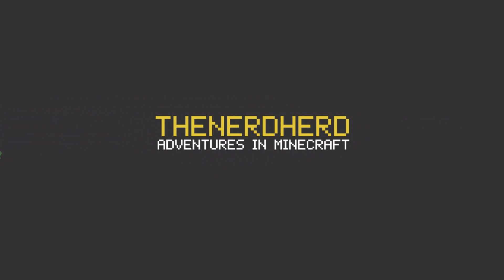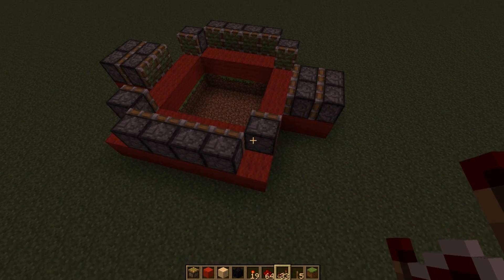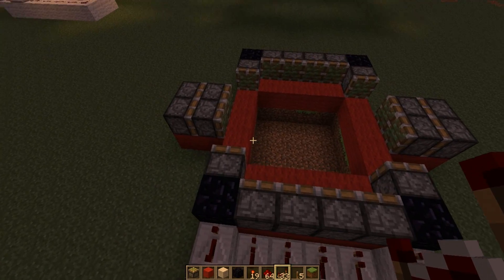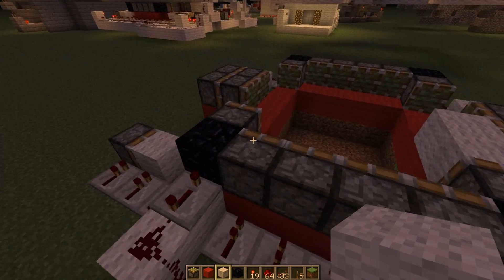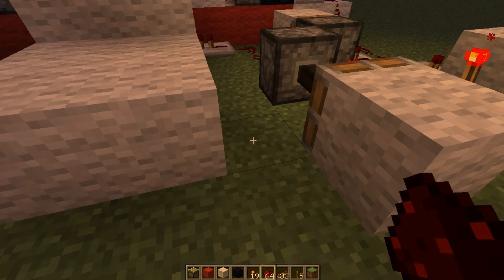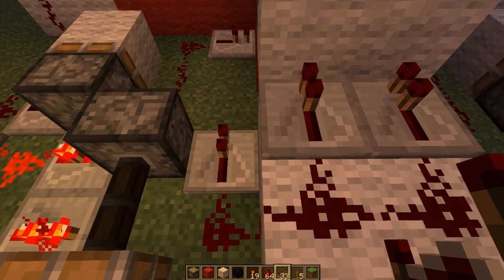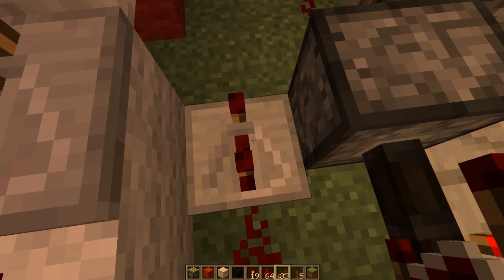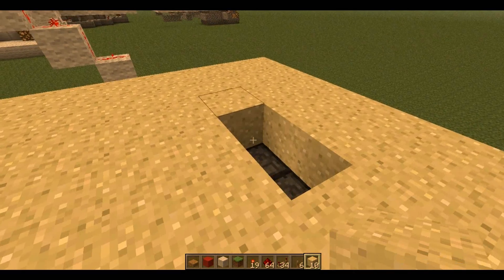4x4 Piston Trapdoor! - Professor Redstone's Tutorials!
Professor Redstone is back with another great redstone tutorial! :) This time he expands on his 3x3 piston trapdoor and creates a 4x4 trapdoor instead! :D Hope you enjoy! :)